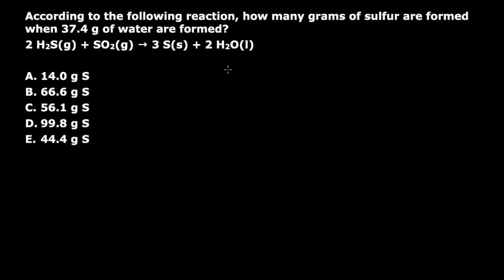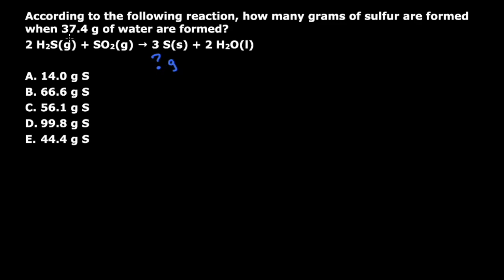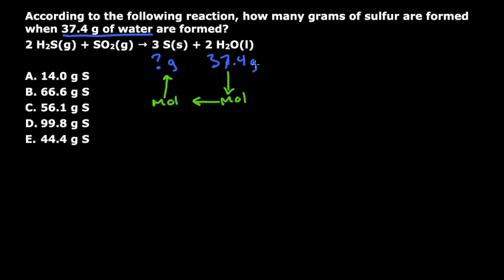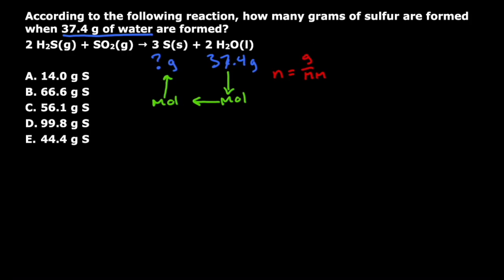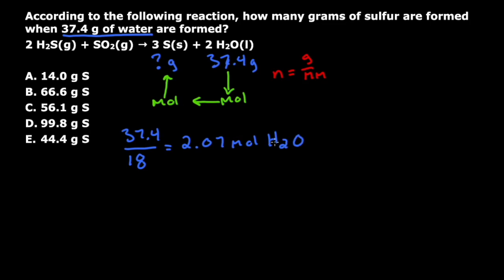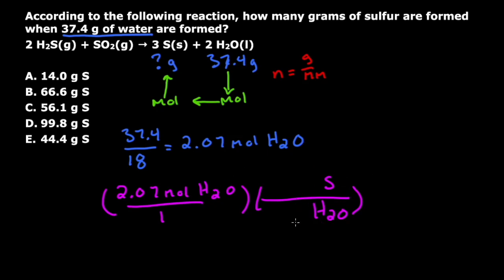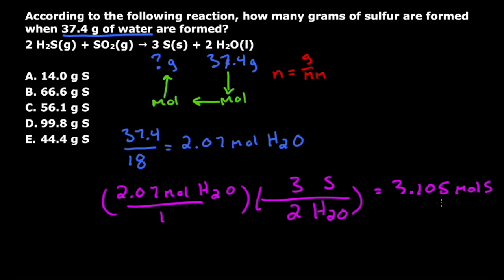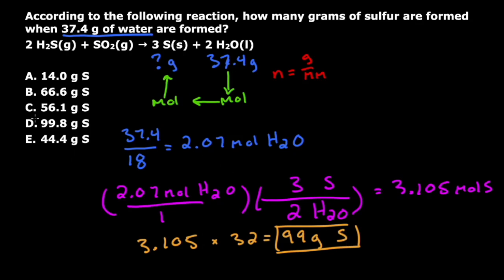How many grams of sulfur form when 37.4 g of water form?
According to the following reaction, how many grams of sulfur are formed when 37.4 g of water are formed?
2 H2S(g) + SO2(g) → 3 S(s) + 2 H2O(l)